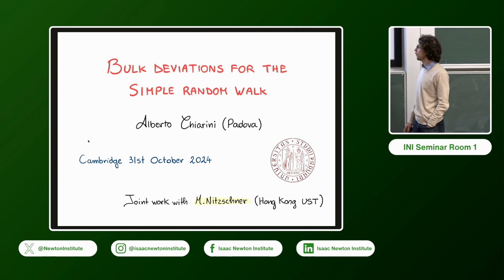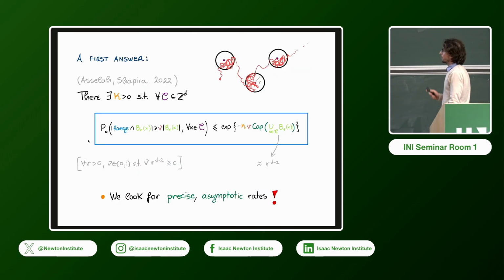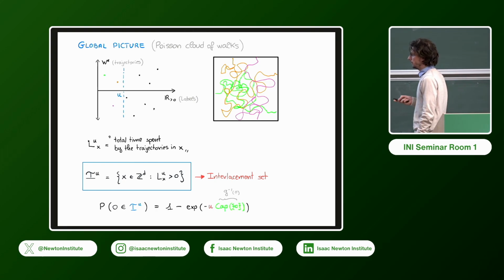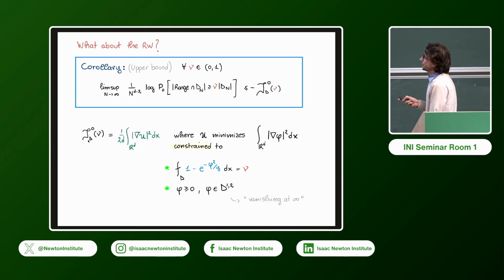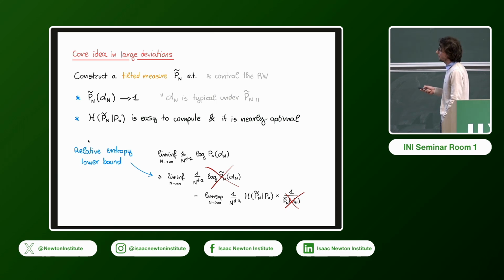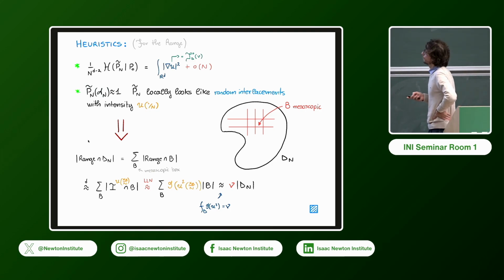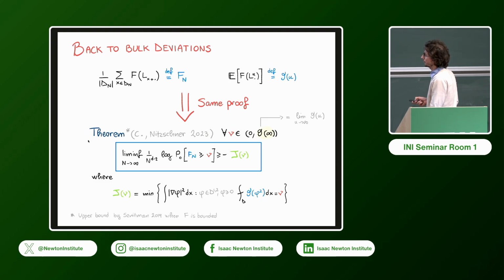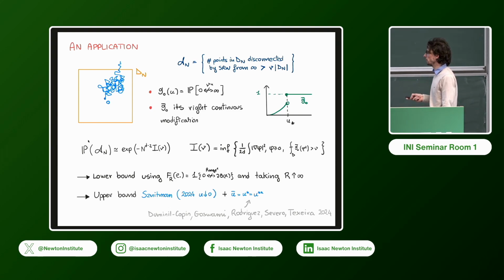Prof. Alberto Chiarini | Bulk deviations for the simple random walk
Title: Bulk deviations for the simple random walk
Speaker: Professor Alberto Chiarini (Università degli Studi di Padova)
Date: 31st Oct 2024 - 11:45 to 12:45
Event: (SSDW03) Geometry, occupation fields, and scaling limits